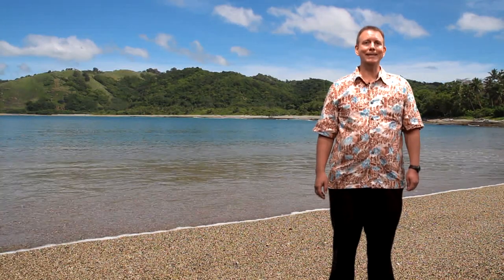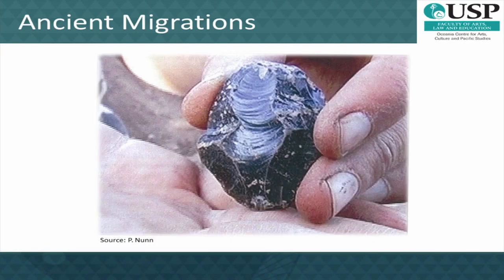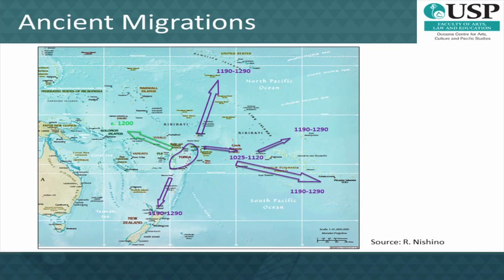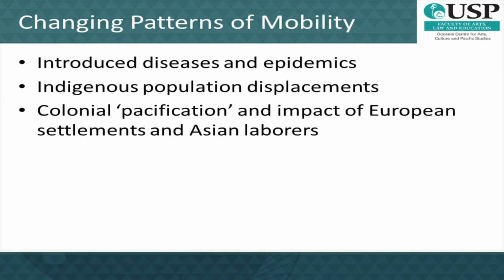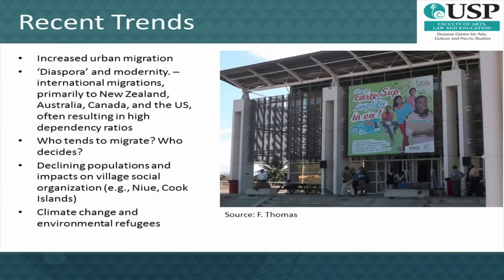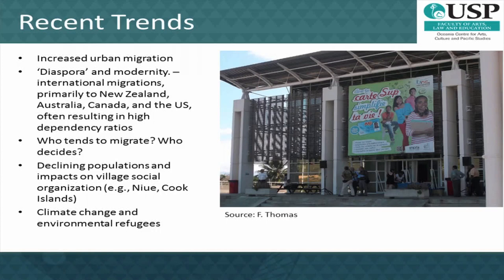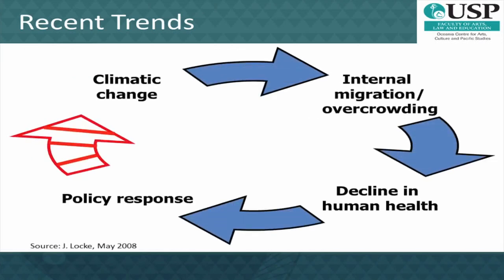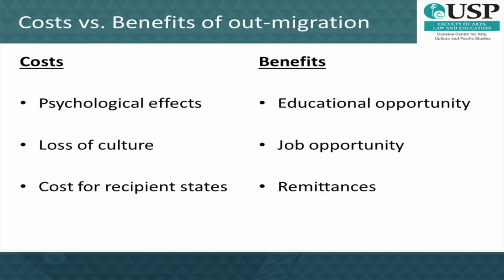Module 3 - Lecture 1 - Diaspora & Identity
MOOC on Pacific Studies - The University of the South Pacific

Module 3 Contemporary Issues in the Pacific
Lecture 1 - Diaspora & Identity
Presented by: Dr. Frank Thomas